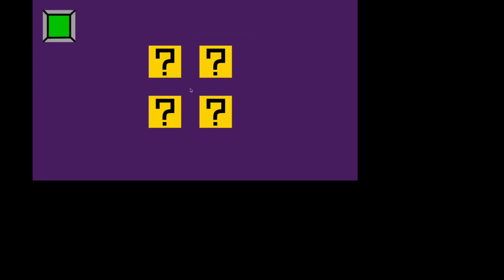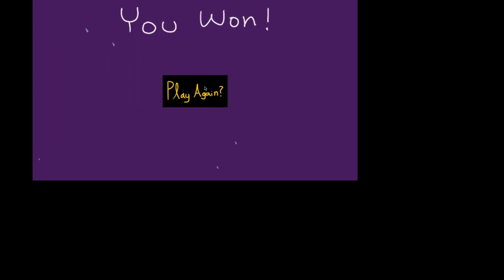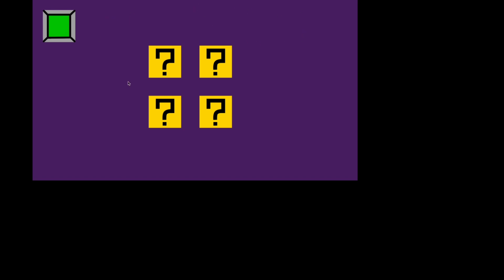CSC 133-06 Demo Showcase “Magic Box”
Created by David Castrejon